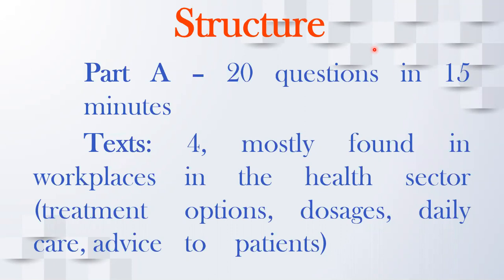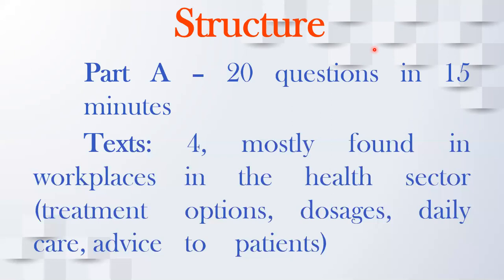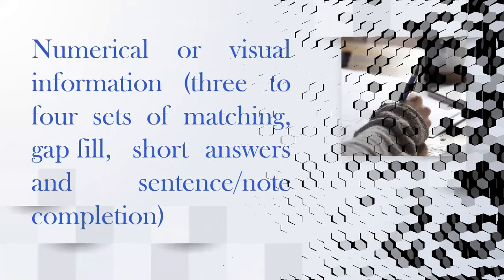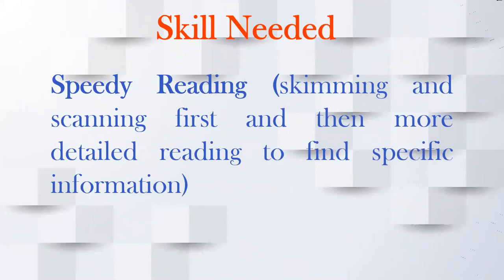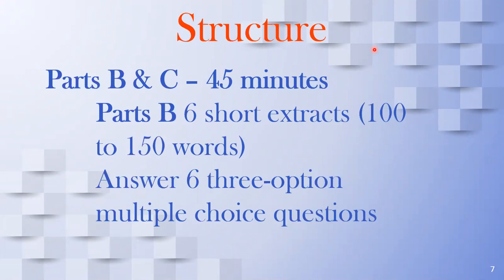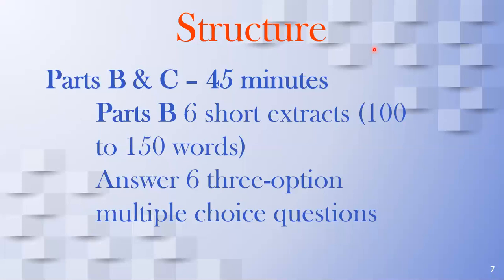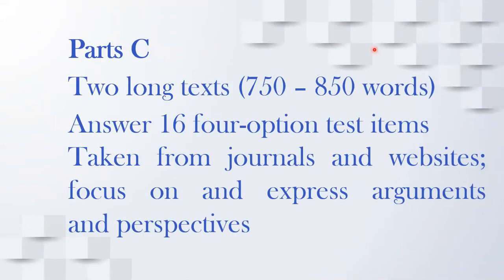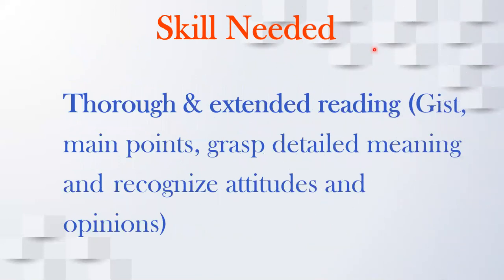Structure of the Reading Sub test